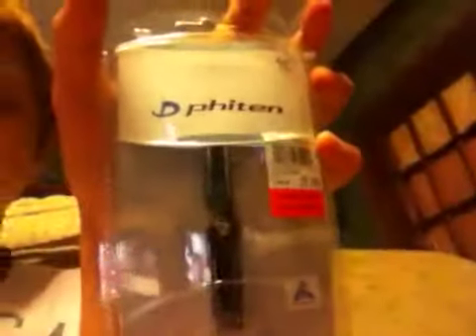Unboxing: black Phiten bracelet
Hey guys hope you like the video! I love this bracelet!